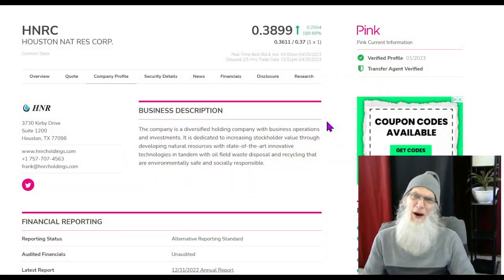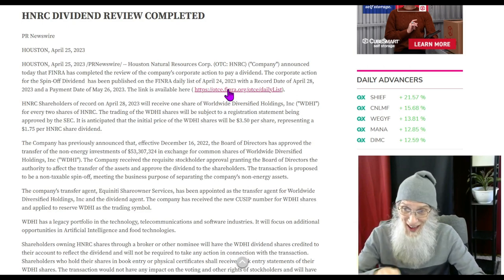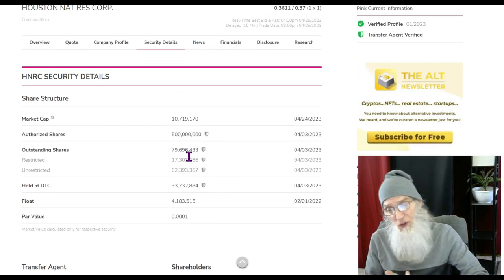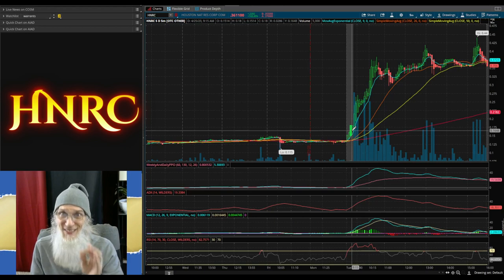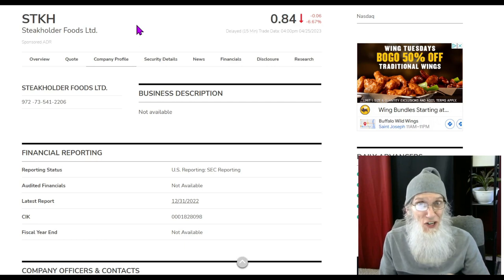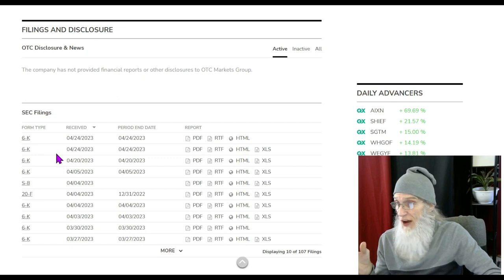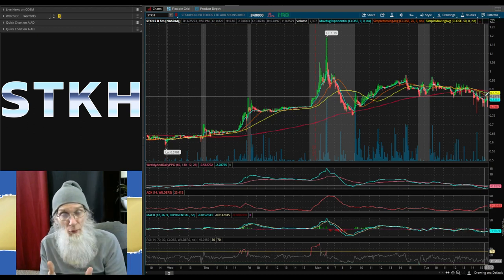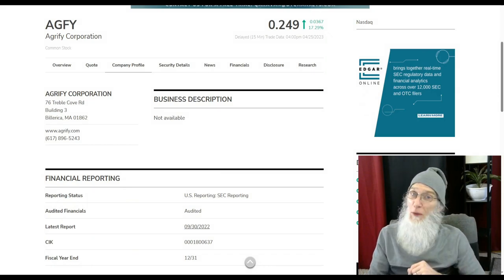Stocks to Bank On/$3.50 Dividend-Deadline 4/26 🧙‍♂️Zidar On Top & Hot Penny Stocks $HNCR~$AGFY~$STKH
Here we have 3 stocks that have loads of potential from the chart to the news and even a $3.50 dividend. deadline to buy...TOMORROW.